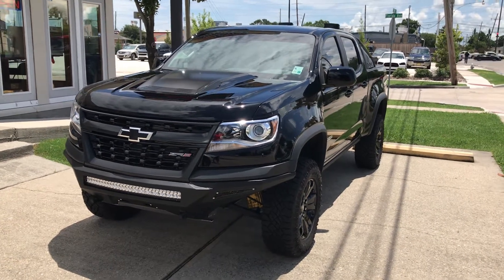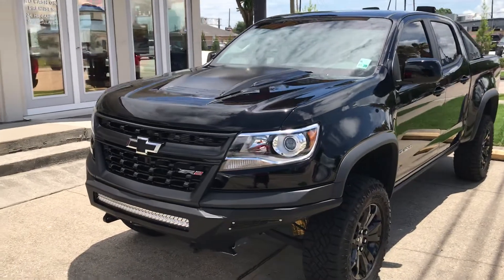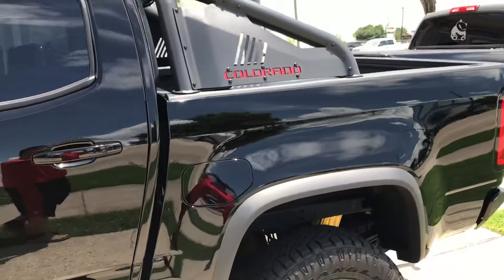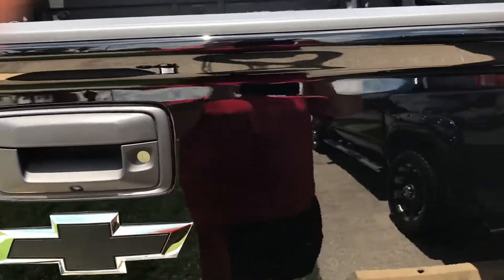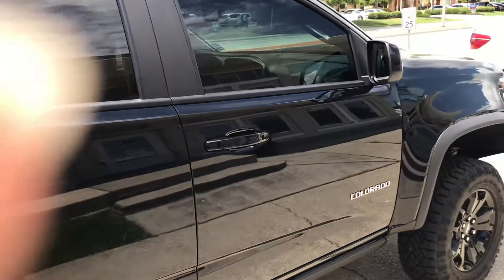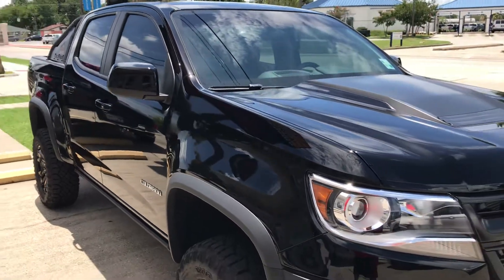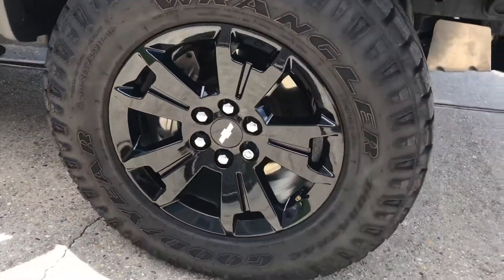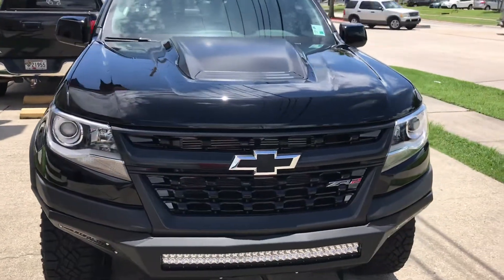Fully Custom 2017 Chevy Colorado ZR2 CERAMIC PRO GOLD PACKAGE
2017 Chevy Colorado ZR2 has received our Ceramic Pro Americas Gold Package at Tony’s Auto Salon! Let us protect your investment today!